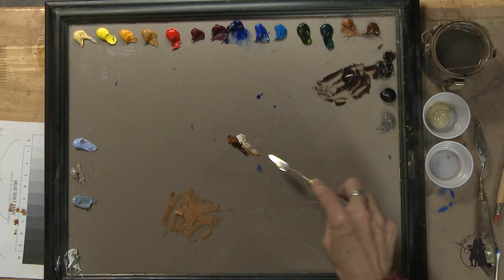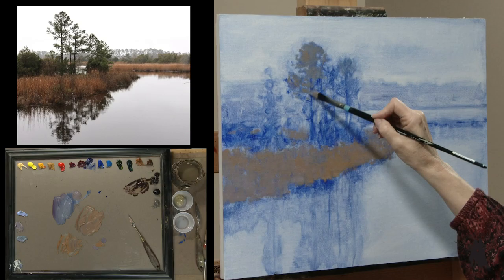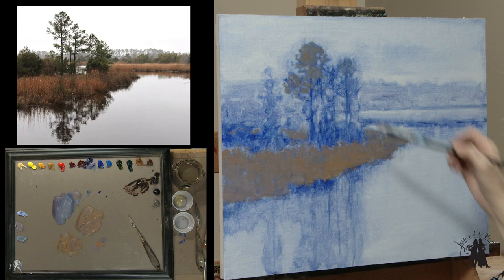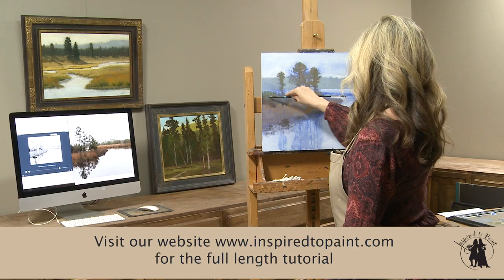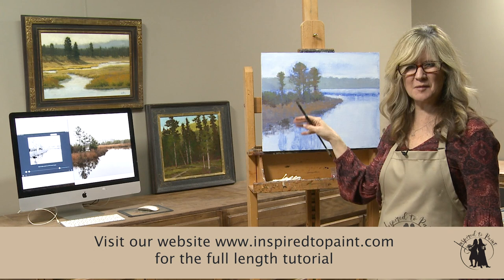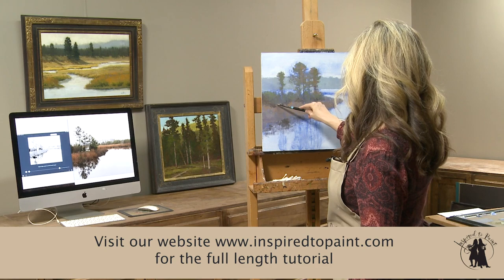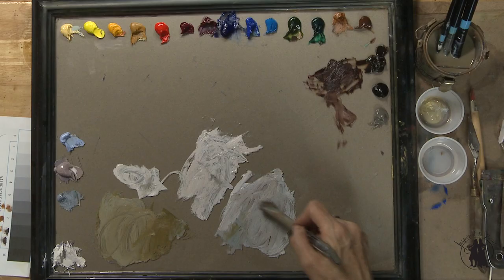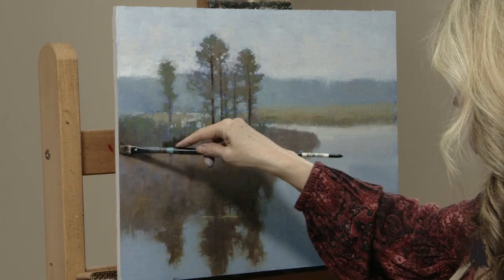Painting Tonalism with Shanna Kunz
A short preview from a full length art lesson coming in May 2020 on Tonalism with Shanna Kunz.  Running time 2:39
for information on our online membership course.